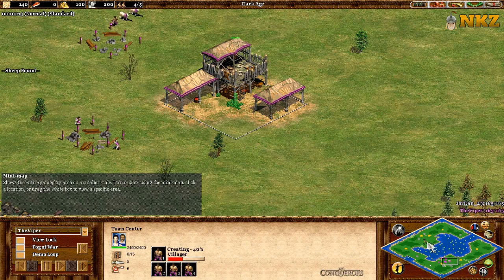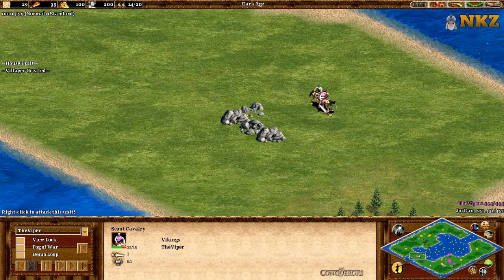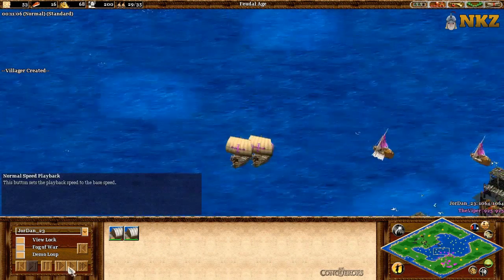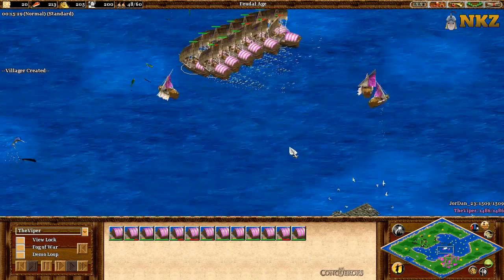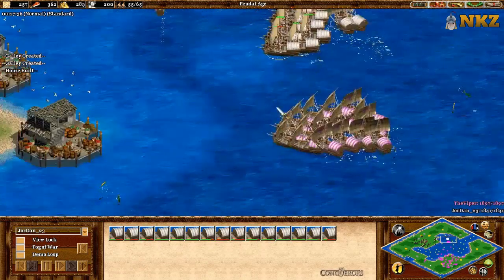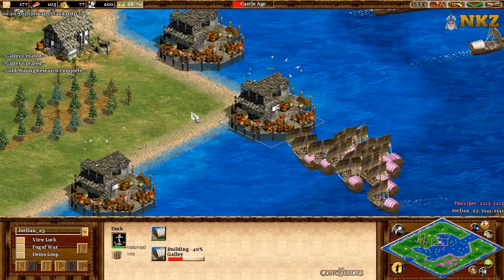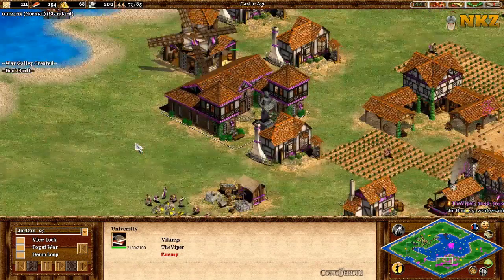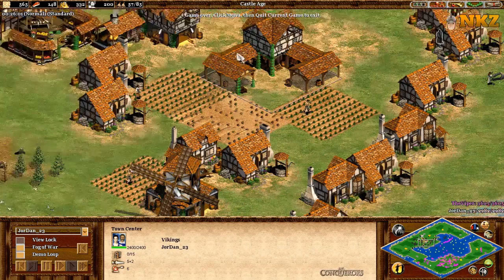BO21: JorDan_23 vs TheViper Game #3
Game 3 between the two TyRanTs, both playing as the Vikings on a lovely little water map called Rooster! :D

This video was created under Microsoft's "Game Content Usage Rules" using assets from Age of Empires II: The Conquerors]. It is not endorsed by Microsoft and does not reflect the views or opinions of Microsoft or anyone officially involved in producing or managing Age of Empires II: The Conquerors.  As such, it does not contribute to the official narrative of the fictional universe, if applicable.